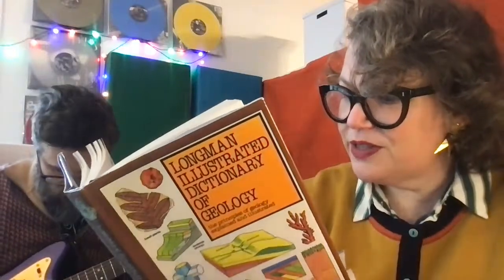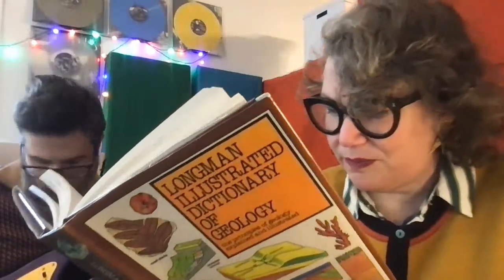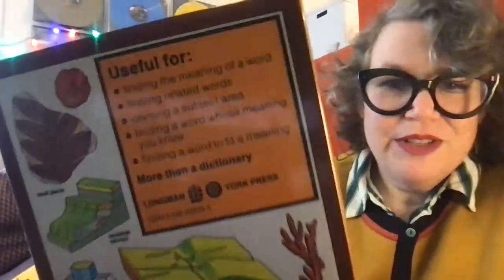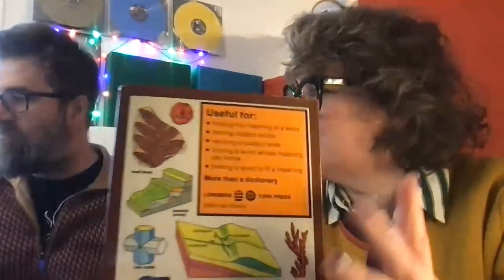9th Allusioversary livestream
We celebrated nine years of this show with a delightful livestream - if you want more of this kind of thing, become of a member of the Allusioverse and you get livestreams fortnightly, not just annually!

We discussed the film Sliding Doors, keeping non-migratory hummingbirds fed in the Vancouver winter, and what to do with the notebooks you get at conferences that you don't want to use but don't want to throw away. Plus spoilers for several upcoming Allusionist episodes including the return of three Alumsionists. The readings were from the Longman Illustrated Dictionary of Geology.